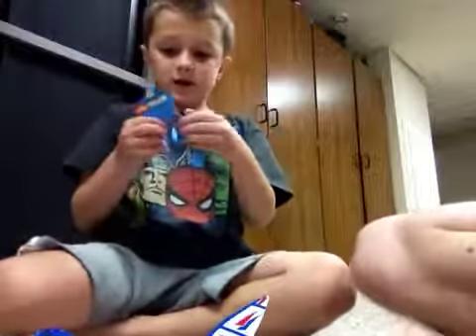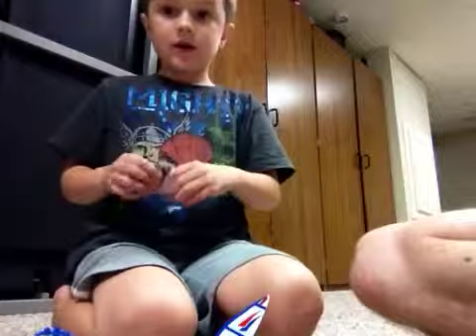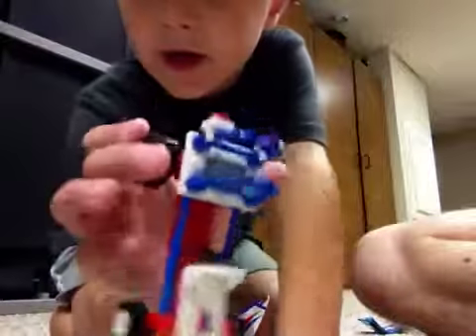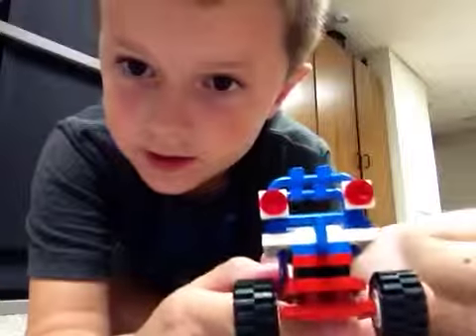Classic Lego review on the Building Show!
With your host Evan!